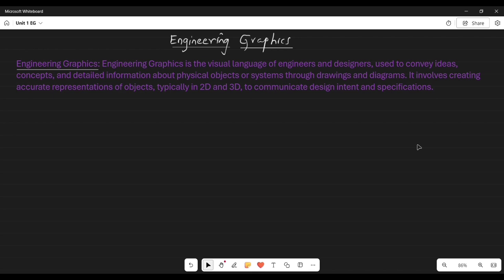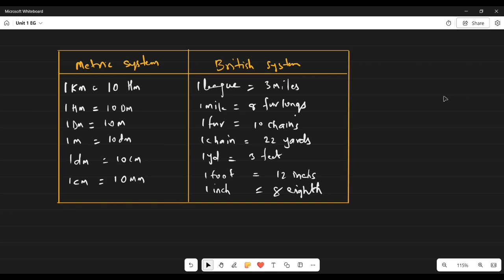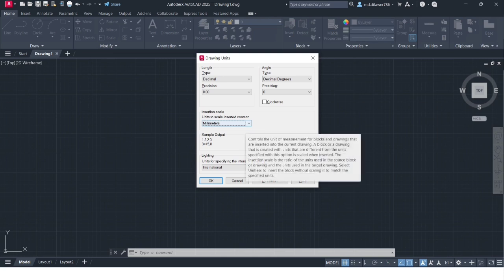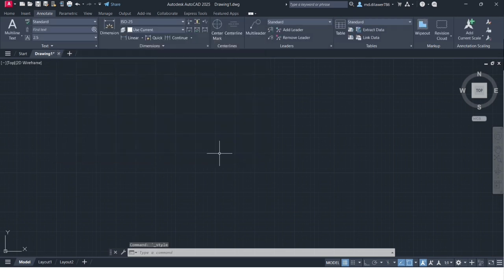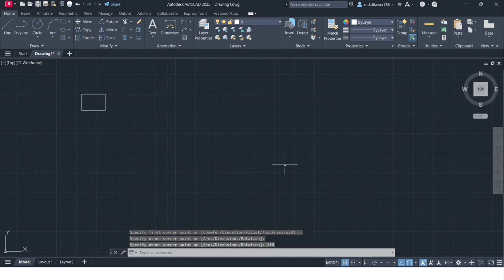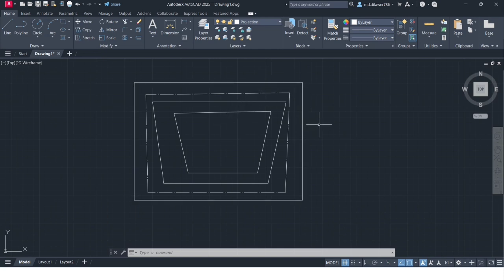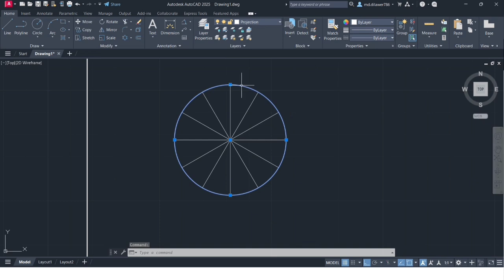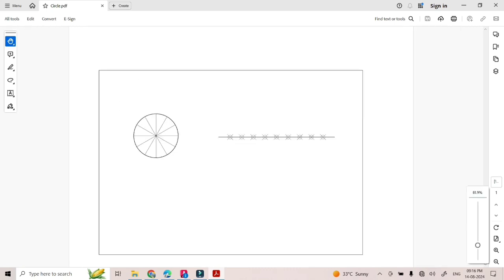AutoCAD settings for Engineering Graphics || Engineering Drawing || AutoCAD Initial Iettings| Lec 01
AutoCAD settings for Engineering Graphics || Engineering Drawing || AutoCAD Initial Iettings || AutoCAD ||

In this video, I guide you through the initial setup of AutoCAD settings, essential for tackling any design problem. You'll learn the basic commands for setting up text, layers, drafting, and dimension styles, among others. Additionally, this video covers key topics like an introduction to Engineering Drawing, how to set Units in AutoCAD, and how to take printouts or save designs in PDF format on A4 size paper.

engineering Graphics
engineering graphics for first year
engineering
engineering graphics important
questions
engineering graphics scale
engineering
engineering graphics orthographic
projection
engineering graphics isometric
projection problems
engineering graphics ellipse
engineering graphics rgpv
engineering graphics ellipse
engineering graphics
engineering drawing
engineering drawing for first year
engineering
engineering drawing basics
engineering drawing 1st semester
engineering drawing 2nd semester
polytechnic
engineering drawing n2 screw threads
engineering drawing
engineering drawing projection of line
engineering drawing orthographic
projection
engineering drawing iti 1st year
engineering graphics in autocad
how to draw engineering graphics in
autocad
iso to ortho engineering graphics in
autocad
how to draw ellipse for engineering
graphics in autocad
projection of solids in engineering
graphics in autocad
how to draw parabola in engineering
graphics in autocad
engineering in autocad
engineering autocad
projection of planes in engineering
graphics autocad
projection of points in engineering
graphics autocad
engineering graphics projection of
lines in autocad
engineering in autocad
engineering drawing ellipse in autocad
engineering drawing in autocad
development of surfaces in
drawing in autocad
cycloid engineering drawing in
autocad
2d to 3d engineering drawing in
autocad
how to draw civil engineering drawing
in autocad
parabola engineering drawing in
autocad
how to make engineering drawing in
autocad
autocad
autocad
autocad drawing
autocad 3d
autocad 2d
autocad download free
autocad electrical